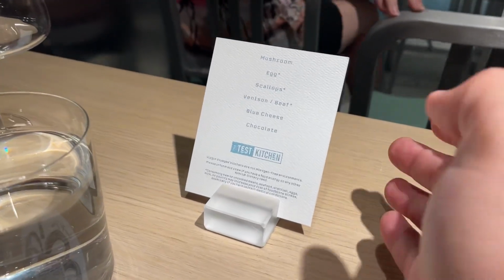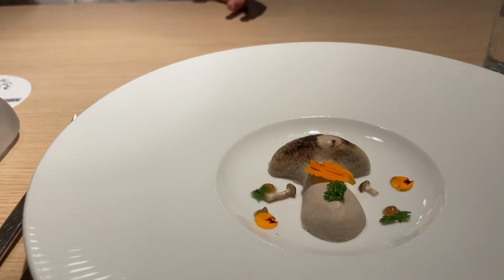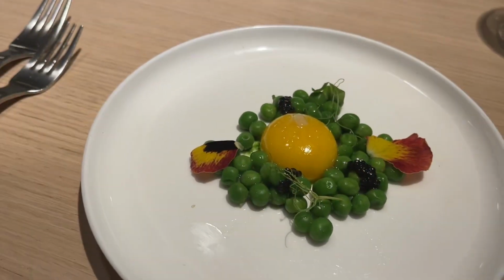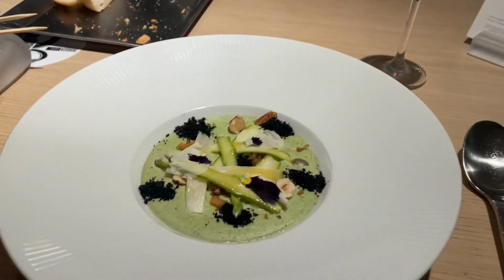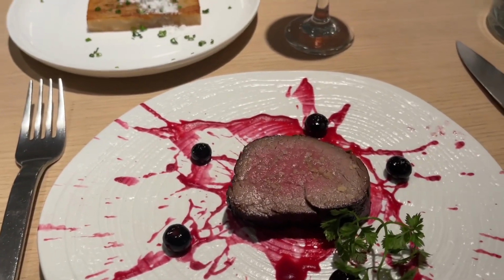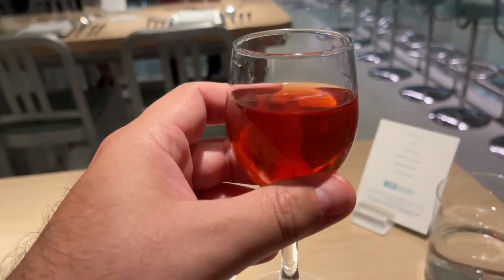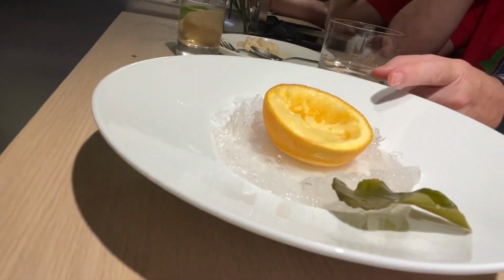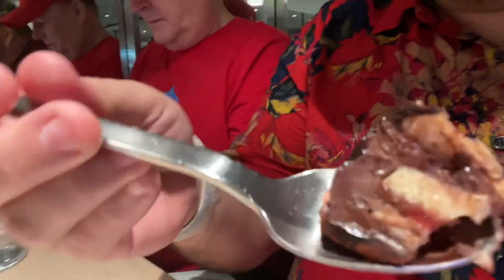THE TEST KITCHEN - Virgin Voyages Scarlet Lady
First night of our cruise on board of the Scarlet Lady, dinner at The Test Kitchen where they have a fixed menu with 6 courses that can be accompanied with  6 alcohol or non-alcoholic drinks (beer, wine, cocktail, or specialty non-alcoholic drink) for an extra charge! We chose 6 cocktails for $35 dollars per person, so each cocktail is paired with each course!
Great time, great food!

Cruise Shipmate app to follow all of our upcoming cruises-"gugaandrob"